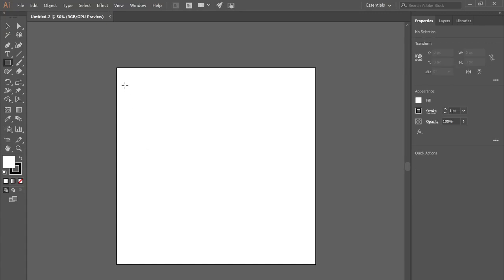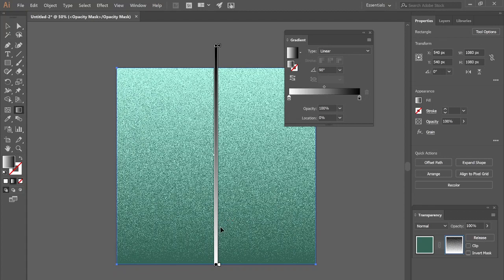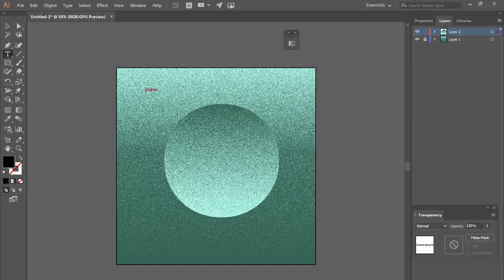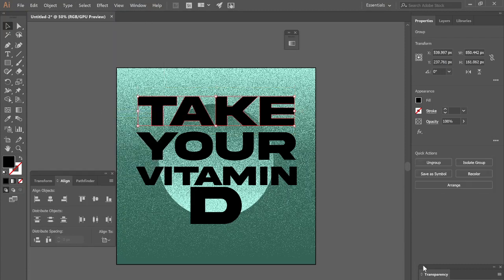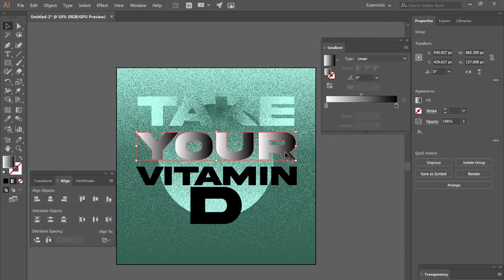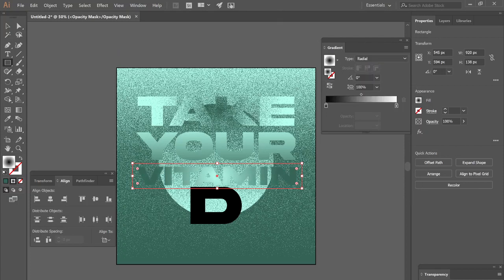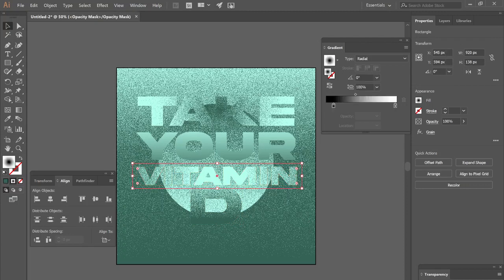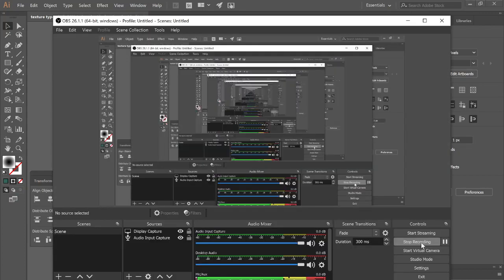Typography with Grain in Adobe Illustrator